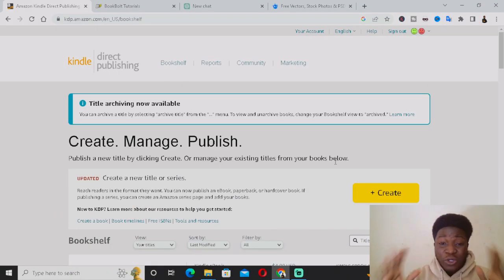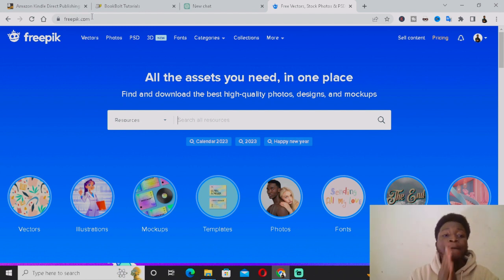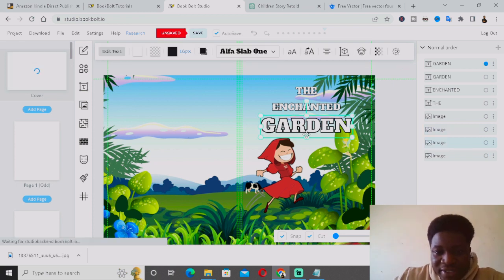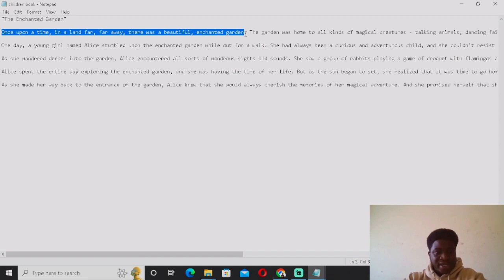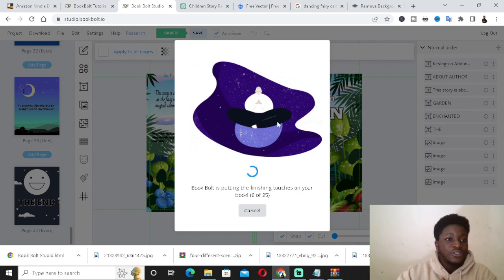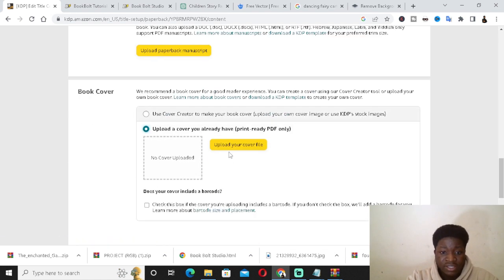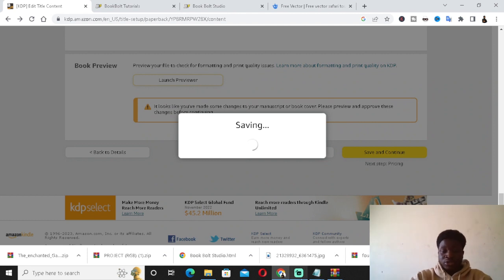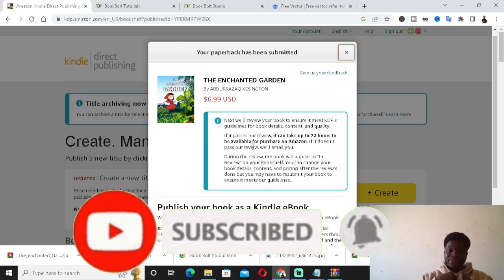How To Use Chat Gpt To Write Children's Book || Step By Step Tutorial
In this video , You would learn How to use chat Gpt to write children's book in few minutes . This video shows the step by step tutorial on the creation of children's book with the use of chat gpt and other additional sites.

The video shows you how to create children's story book, publish them and sell on Amazon KDP for FREE.

Make sure to watch to the very end so as not to miss out on very important information.